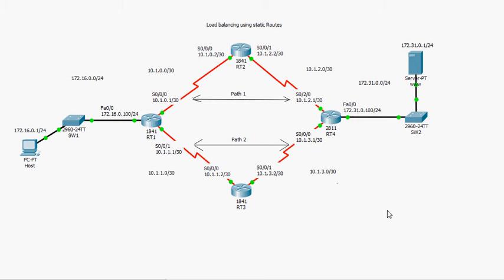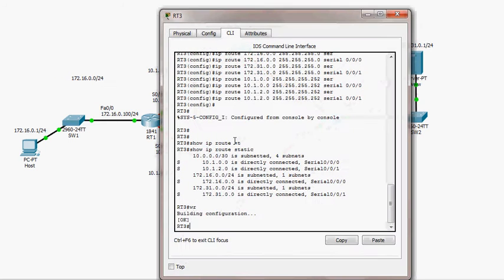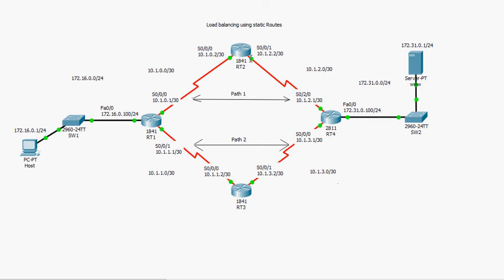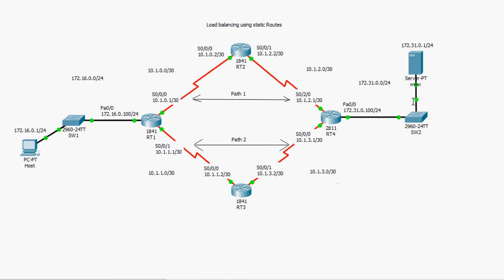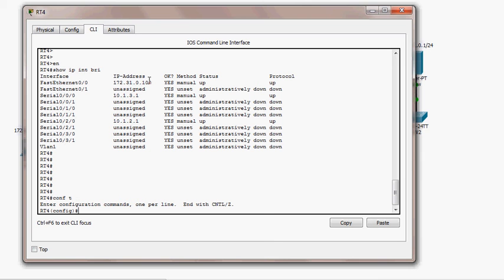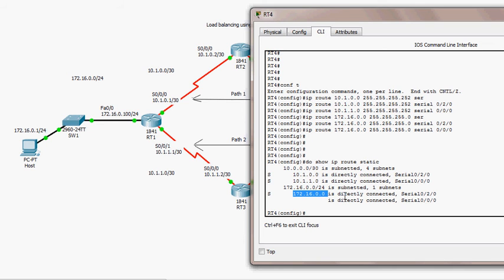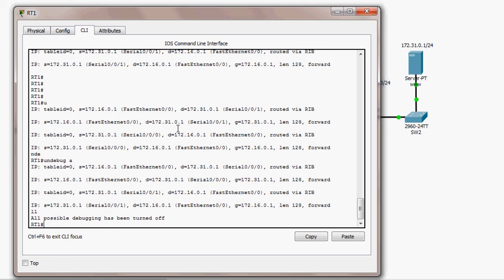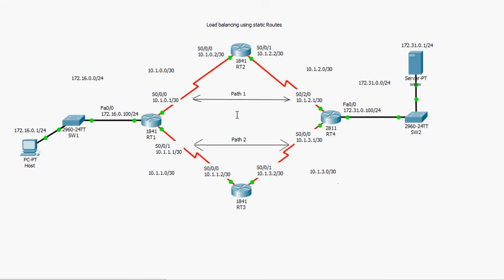Load Balancing Network Traffic Using Static Routes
In this video, we will see how to load balance network traffic across multiple routes or network paths to the same destination using static routes. This is one of the many cases where static routes can be used among others uses. The simulation is based on Cisco Packet Tracer and all hosts and routers are pre-configured with IP addresses. The video will show the configuration of static routes only.